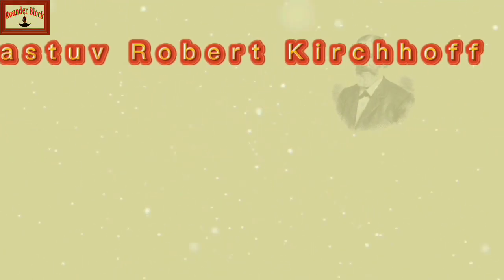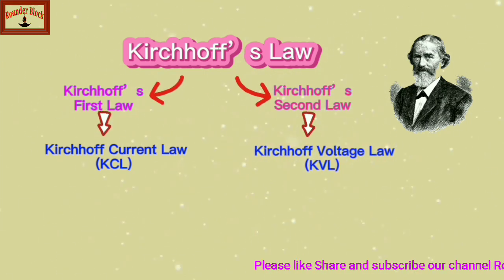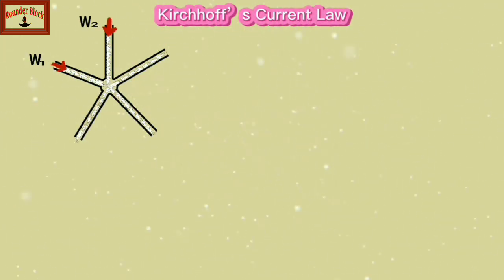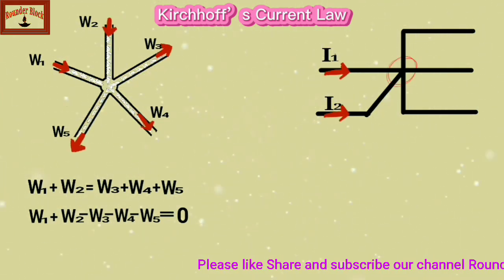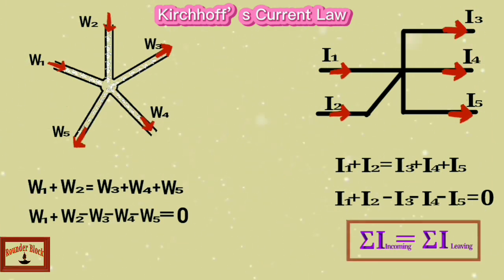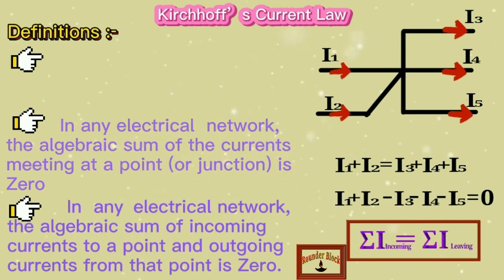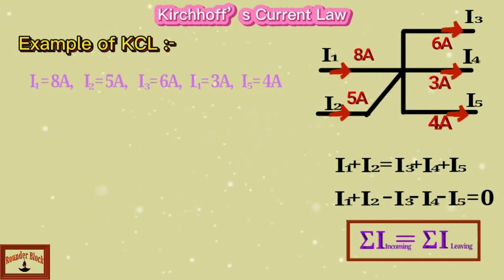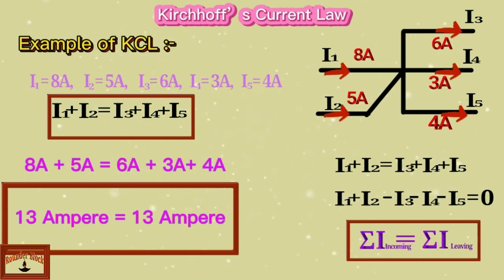Kirchhoff’s law Part-1 Kirchhoff’s First Law or (Kirchhoff’s Current Law)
Easily understand Kirchhoff’s law KCL (Kirchhoff’s Current Law).
Watch Kirchhoff’s First Law for electrical Network circuit with explanation, Definition and example.

Books In Cheapest Price:-
Network Analysis and Synthesis